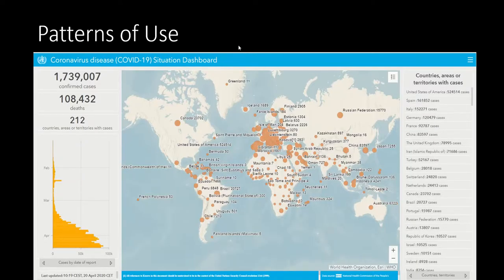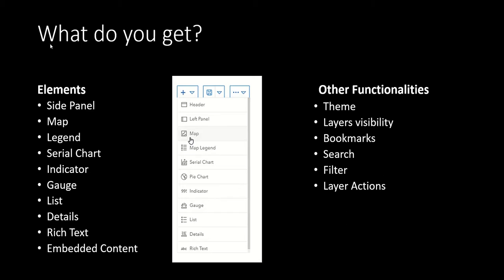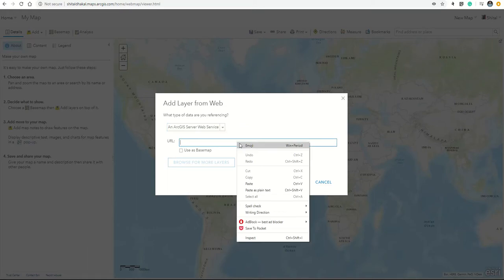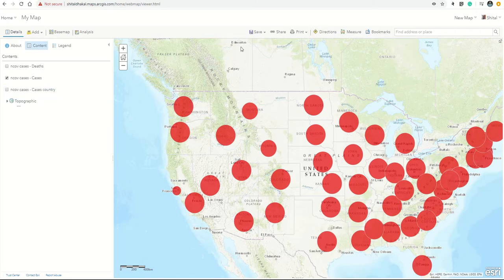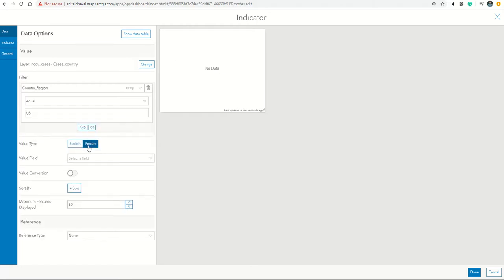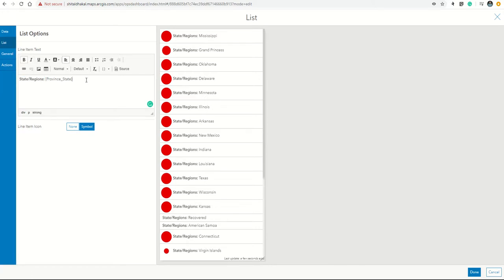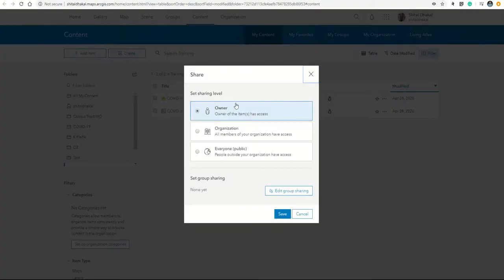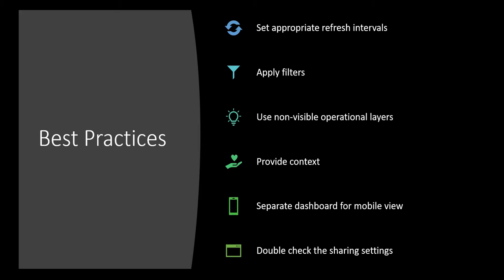Easily Create Your Own COVID-19 Dashboard Using ArcGIS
This training will walk you through all the steps of creating an ArcGIS Dashboard with publicly available data in about 15 minutes. The training walks you through the dashboard overview and samples before getting into a hands-on training demo.